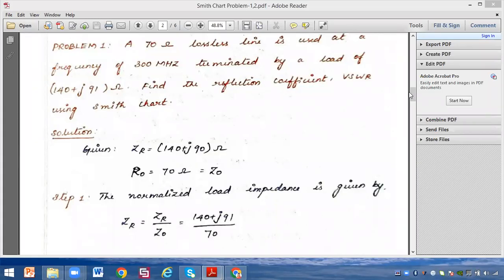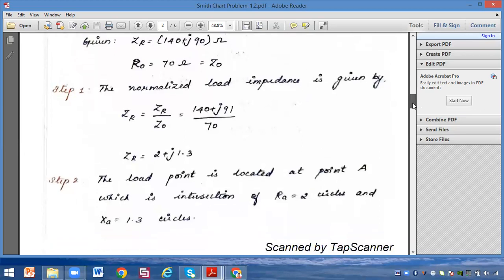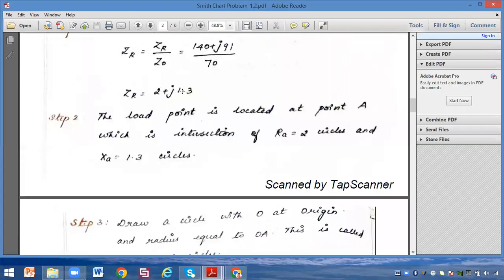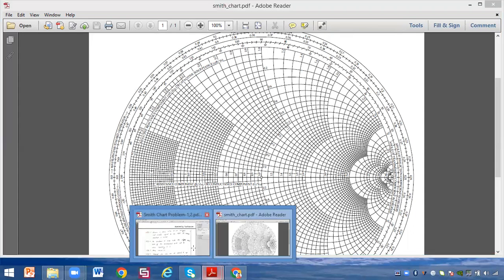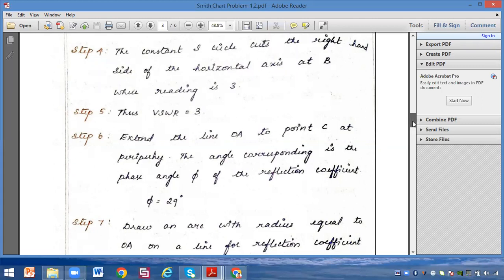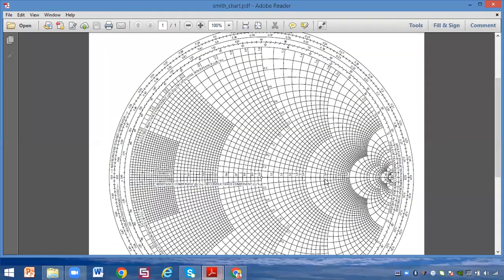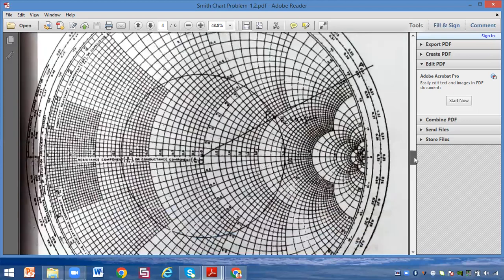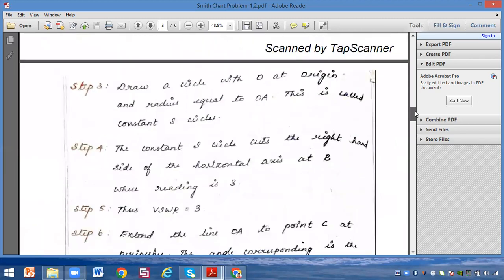Smith chart Problem 1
Smith Chart